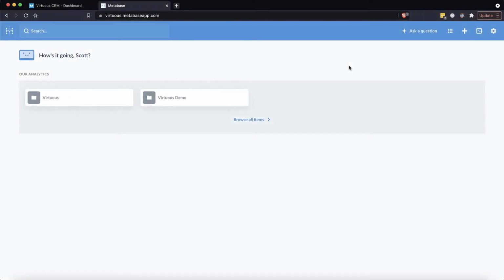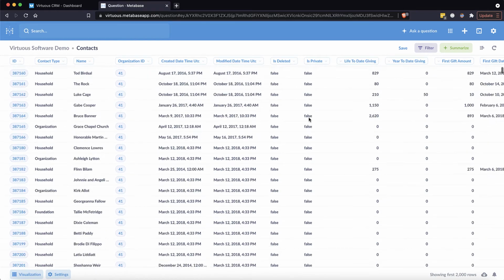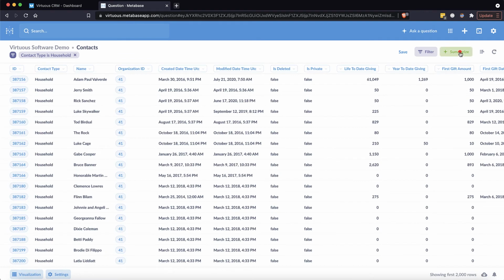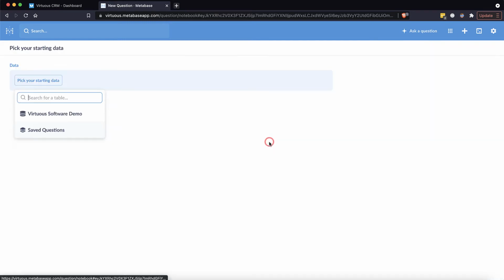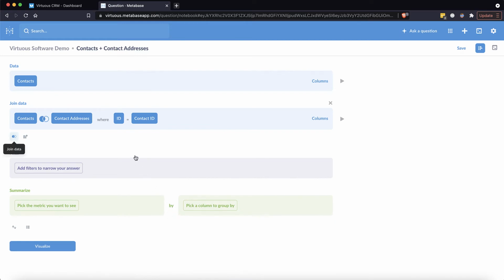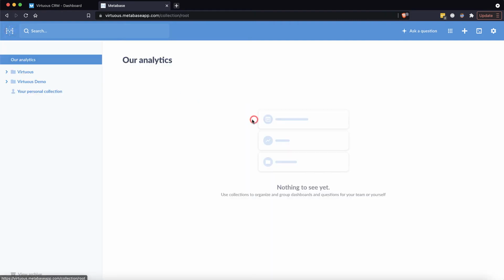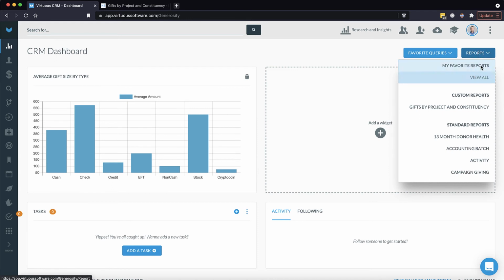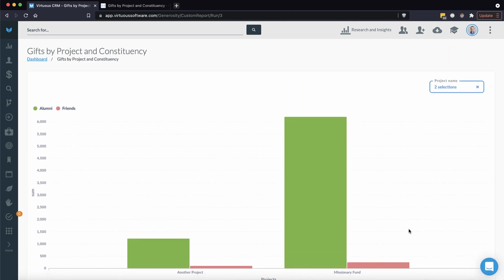What is Metabase?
See how Virtuous users can use the Metabase reporting add-on to glean powerful insights from their data.